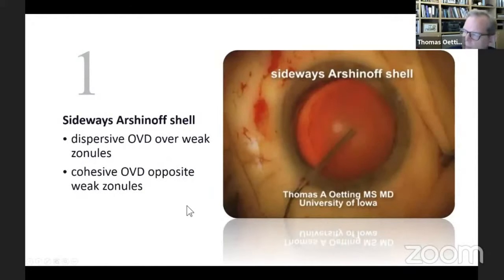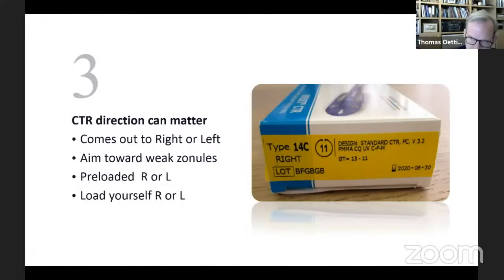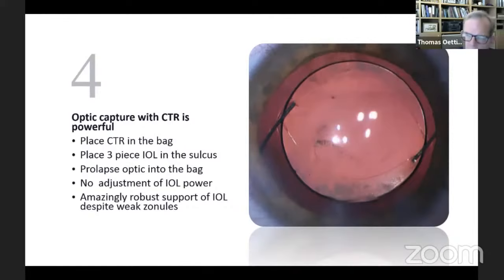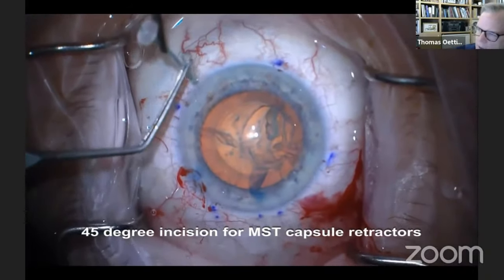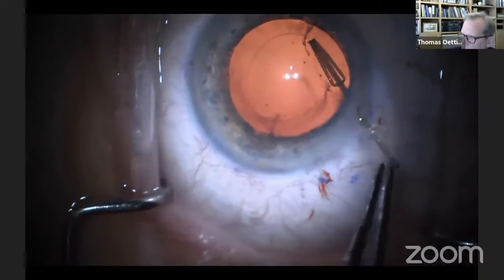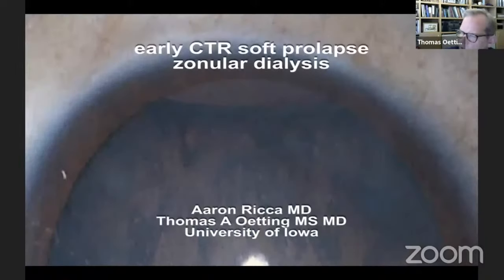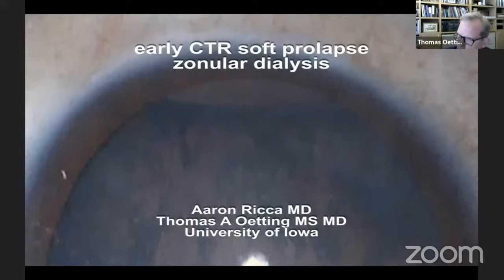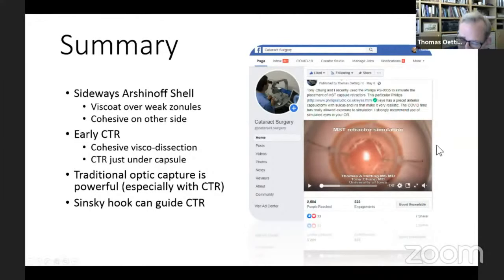Video Bouquet of Phaco Basics to Advanced - Part 1-Tips For Weak Zonules-Dr.Thomas Oetting